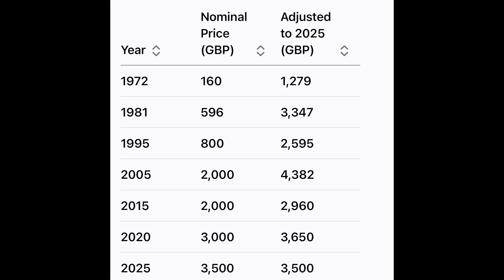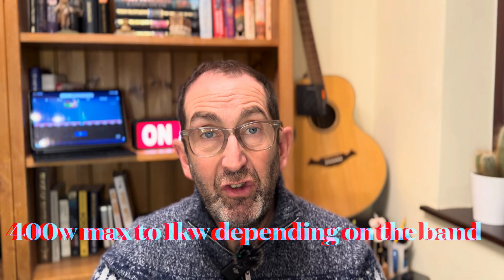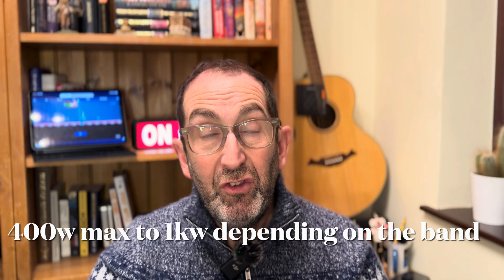The Great QRO Swindle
🔥 The Great QRO Rip-Off — Are We All Being Had? 🔥

In this video we dive into one of amateur radio’s most quietly controversial topics: the true cost of QRO.

We break down the cold, hard numbers behind dollars-per-dB and dollars-per-S-point gained — and once you see how little your signal actually improves for eye-watering sums of money, you might start questioning the entire high-power arms race.

From 10 watts all the way to 1 kW, we explore the diminishing returns, the maths behind real-world S-meter differences, and why big amplifiers often deliver far less impact on the receiving end than most people assume.

But the real twist?
Polar modulation.

With new transceivers adopting modern, highly efficient polar/Envelope modulation techniques (such as the Flex Aurora series), we’re entering a turning point in HF radio design. When cleaner, more effective modulation yields similar on-air benefits to brute power, it forces us to rethink what we buy, why we buy it, and what actually moves the needle in your signal reports.

If you’ve ever wondered whether spending thousands on “more watts” really pays off, this is the video you need to watch.

 • The real dB gains from 10W → 100W → 500W → 1000W
 • How many S-points you actually gain for each jump
 • The shocking cost per dB and per S-point
 • Why polar modulation may matter more than doubling your power
 • How this changes transceiver buying decisions
 • Whether QRO culture is driven by engineering or marketing

Do you think QRO has been oversold for decades? Are modern modulation schemes the future?